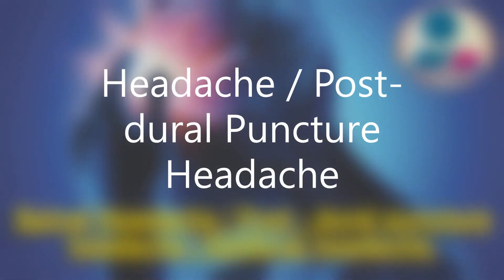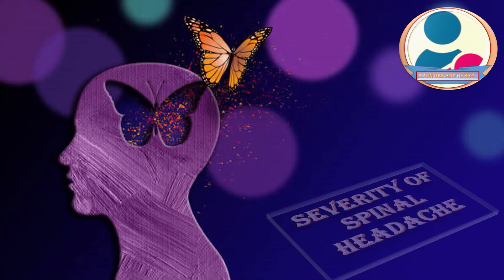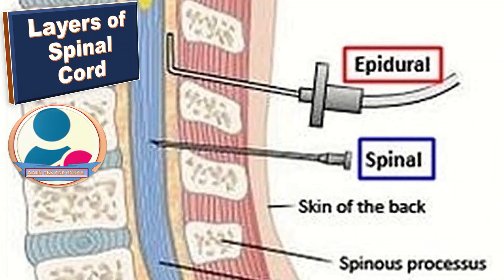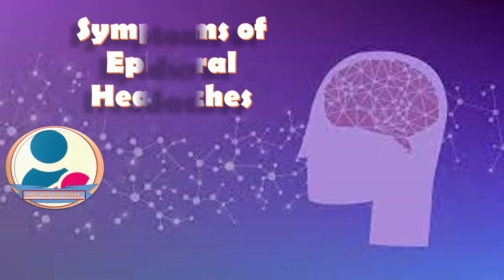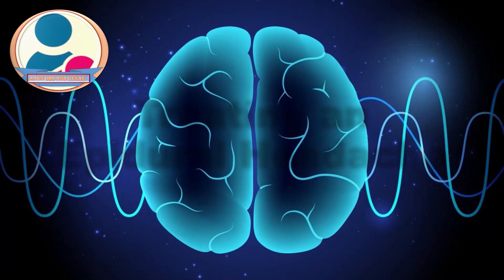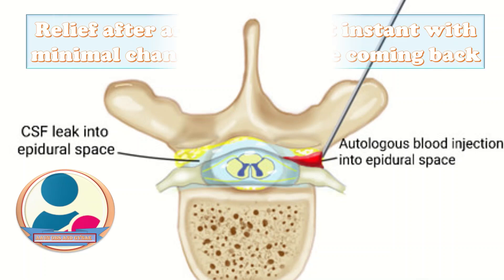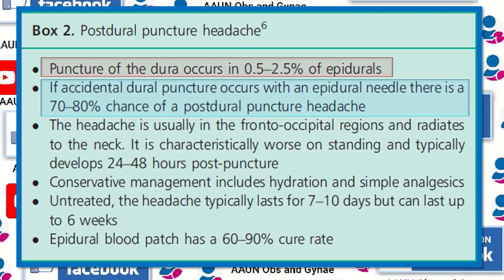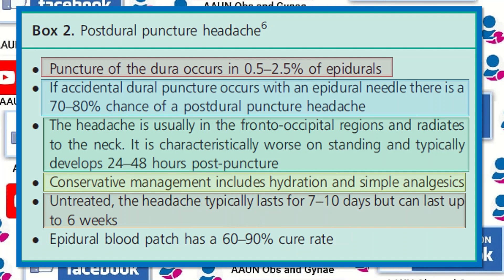Spinal Headache | Epidural Headache | Headache after Cesarean Section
Epidural headache is the type of headache which occurs after a patient receives an epidural injection. It is also known as Spinal Headache or Post-Dural Puncture Headache.
Epidural Injections are not just related to Child births. Health care professionals may administer them for several reasons such as pain management, anesthesia before surgery, spinal Cord Stimulator placement and more. Although epidural headaches occur as side effects of injections they are not usually serious and go away fairly quickly. Epidural Headache is best managed by Patch.
headache(symptoms)

 abnormal bleeding
 pelvic pain
 genital itching
 urinary incontinence
 urinary tract or vaginal infections
 endometriosis
 breast disorders
 hormonal disorders
 dilation and curettage
 biopsy
 tubal ligation for female sterilization
 laser surgery
 vaginal delivery
 caesarean delivery
 pelvic exams
 pap smears
 clinical breast exams
 mammographies
 cancer screenings
 perimenopause
 menopause
 prenatal care
 infertility treatment
 postpartum depression
 easing cramps
 irregular or abnormal bleeding
 mood swings
 vaginal dryness
 hot flushes
 bone loss
 incontinence